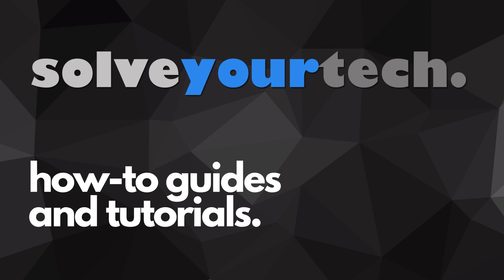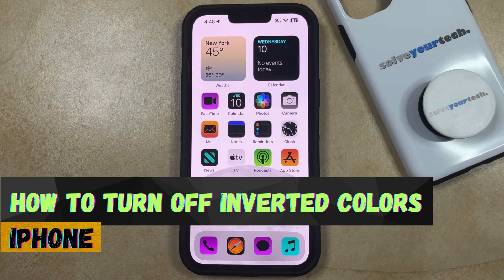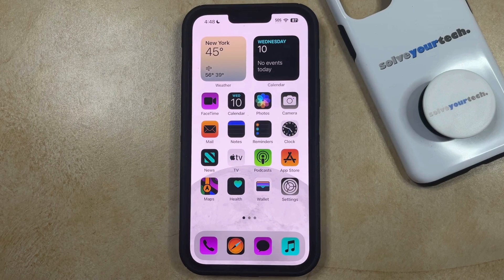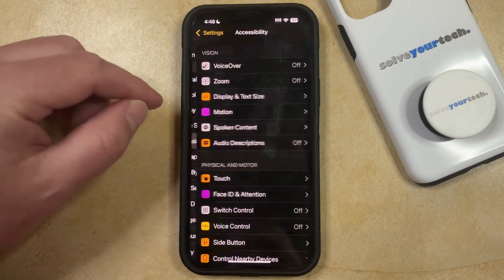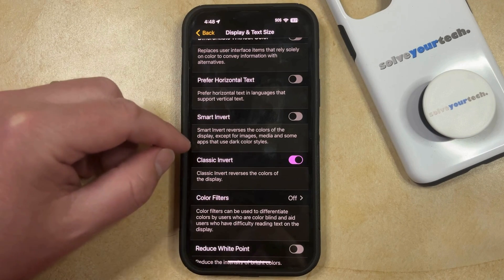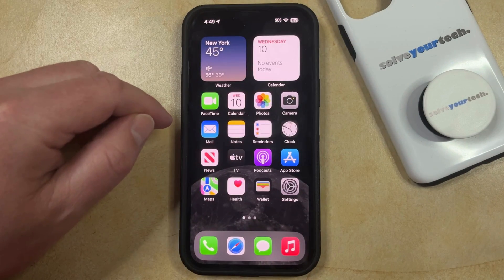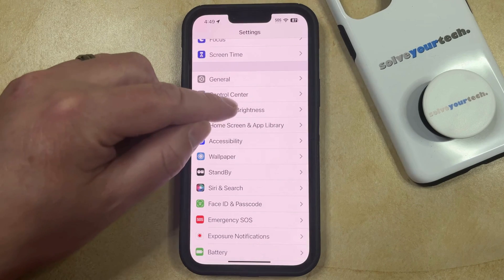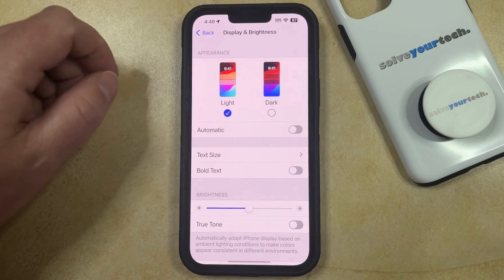iOS 17: How to Turn Off Inverted Colors on iPhone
This video will show you how to turn off inverted colors on iPhone in iOS 17. Once you complete this tutorial, you will know how to disable an inverted color scheme on your phone.

You can turn off iPhone inverted colors with the following steps:

1. Open Settings.
2. Choose Accessibility.
3. Select Display & text Size.
4. Turn off Smart Invert or Classic Invert.

If that doesn’t fix the problem, then check the Color Filters setting on this same menu, or go to Settings - Display & Brightness and switch to Light Mode instead of Dark Mode.

00:00 Introduction
00:16 iOS 17 How to Turn Off Inverted Colors on iPhone
01:11 Outro

Related Questions and Issues This Video Can Help With:

- iOS 17 How to Turn Off Inverted Colors on iPhone Mini
- iOS 17 How to Turn Off Inverted Colors on iPhone Plus
- iOS 17 How to Turn Off Inverted Colors on iPhone Pro
- iOS 17 How to Turn Off Inverted Colors on iPhone Pro Max